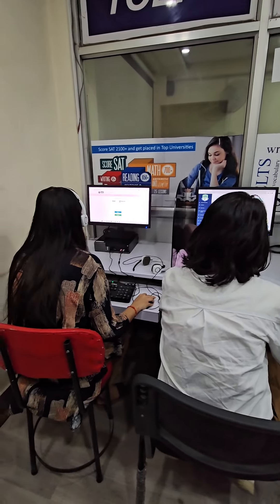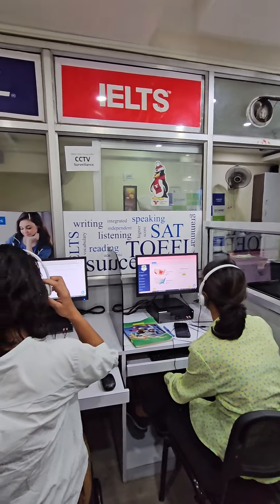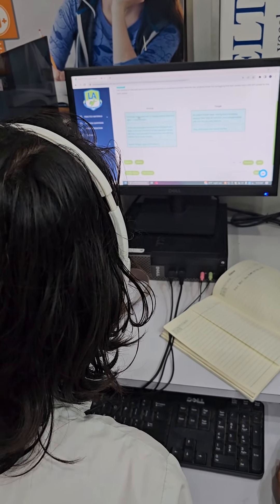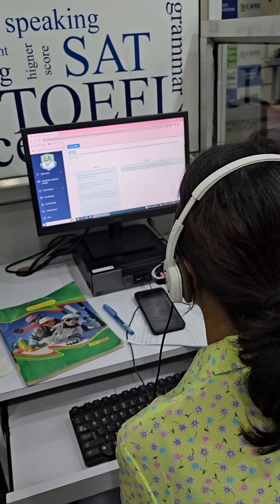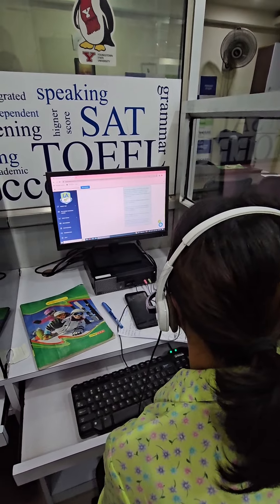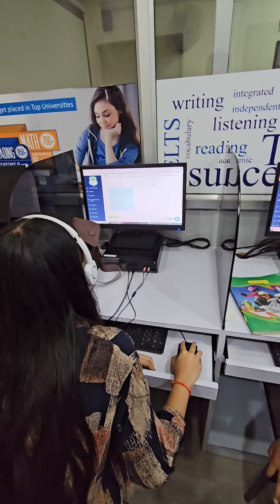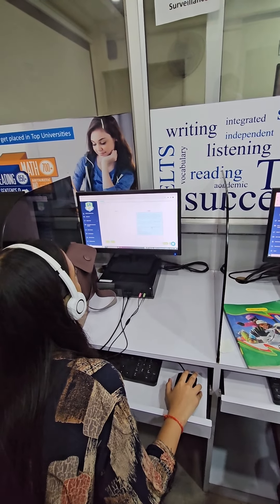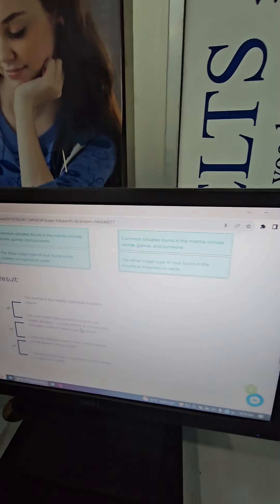Pearson Academic Reorder Paragraph Game!!!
Considered one of the most difficult tasks of Pearson Academic, Reorder Paragraph can be mastered with the right technique!!